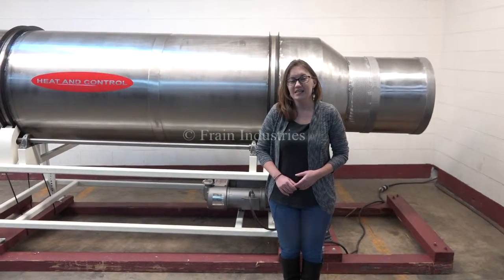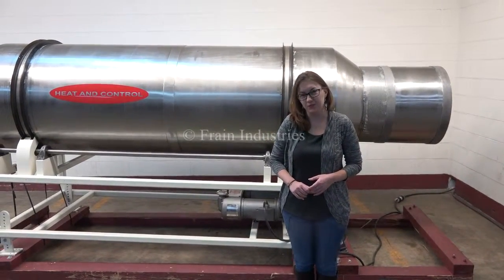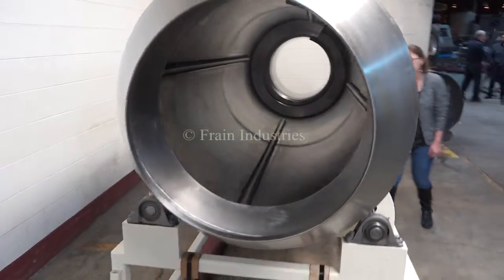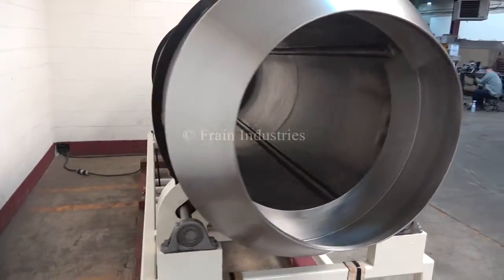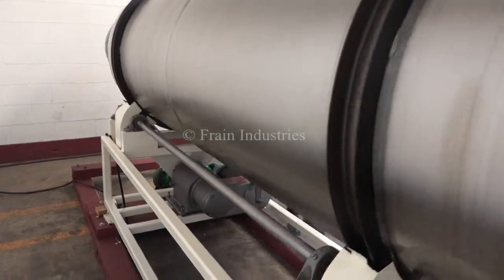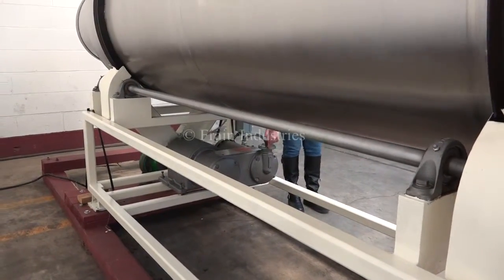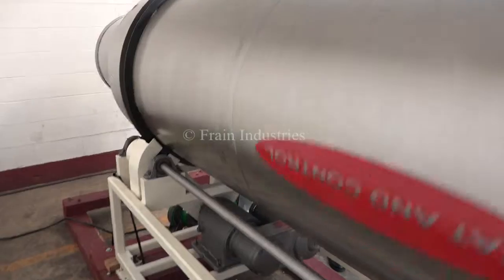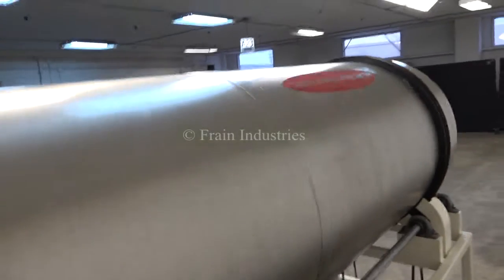Heat and Control Continuous S/S Cylindrical Drum Demonstration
Continuous, S/S, cylindrical drum for coating  has a 36" ID x 102" L coating chamber, (4) 1"H baffles, 24" OD product infeed /  discharge with 40" floor clearance, and a 1.5hp drive. Mounted on a common base frame.